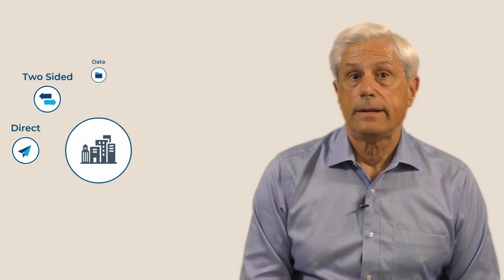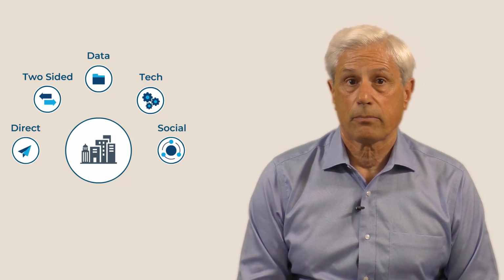Competition and D Clip 7: Economies of Scale & Network Effect Part 2